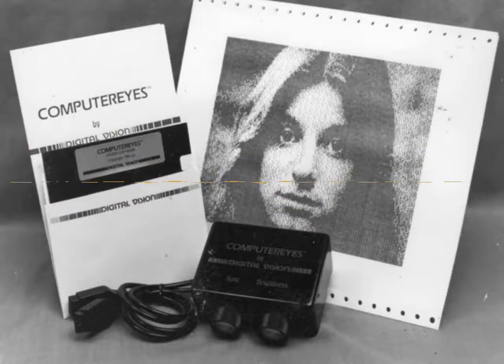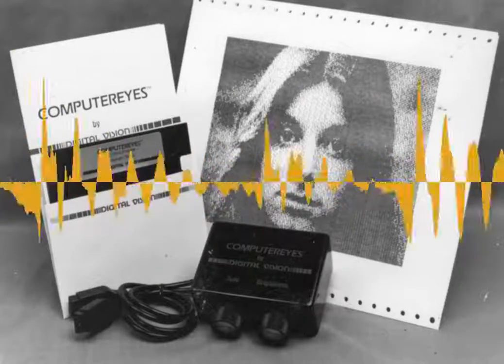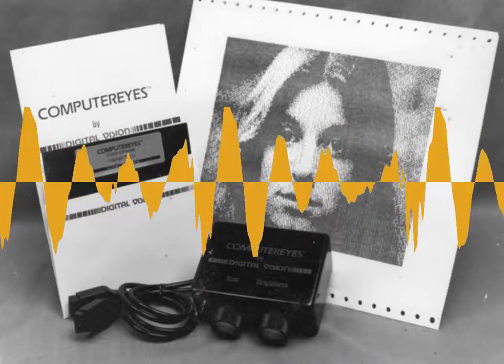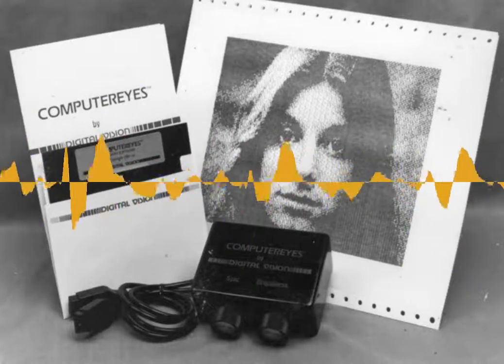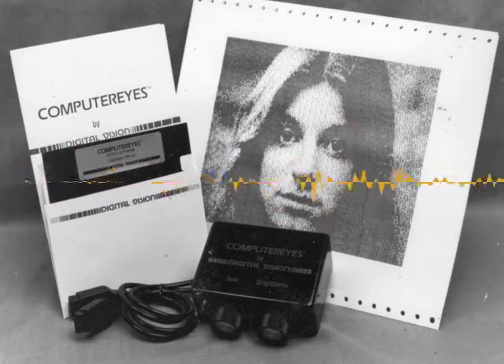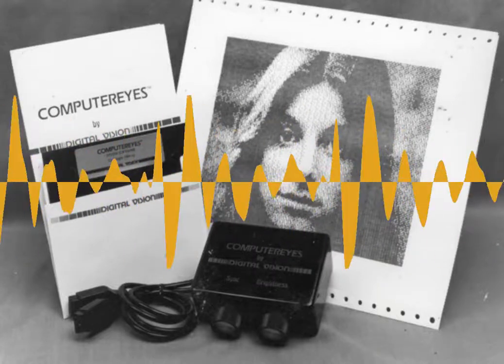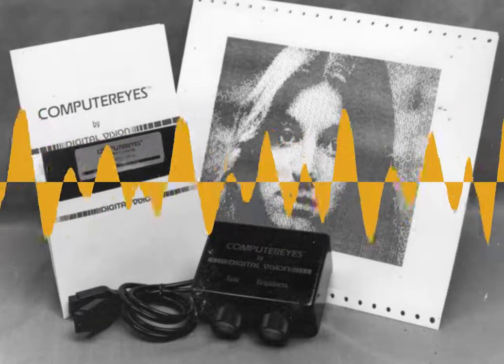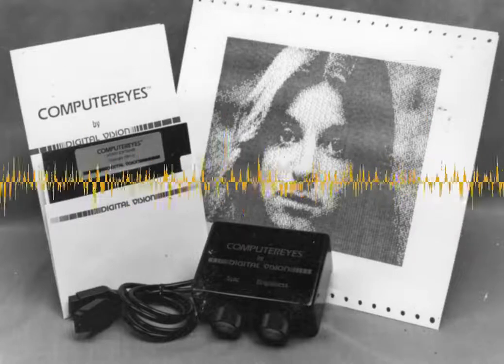Dave Pratt, founder of Digital Vision (ComputerEyes) — Interview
Dave Pratt was founder of Digital Vision, the company that made ComputerEyes for the Apple //, Commodore 64, and Atari 8-bit computers. ComputerEyes was a slow-scan video digitizer that plugged into the joystick port (on the Atari version). You'd connect a video camera or VCR into the ComputerEyes box, and software on your computer would create a black-and-white or greyscale version of the image on the computer screen.

This interview took place October 12, 2015. After we did this interview, Dave set up a nice web site with a history of Digital Vision and photographs of the early products,

Teaser quotes:

"Even just running tight machine language loops, it barely could keep up with that kind of rate pulling samples from the scan lines."

"That same signature from the very first scan -- literally the very first scan that was done by the prototype initial product -- literally, that same image was used to sign the company's checks for half a dozen years."